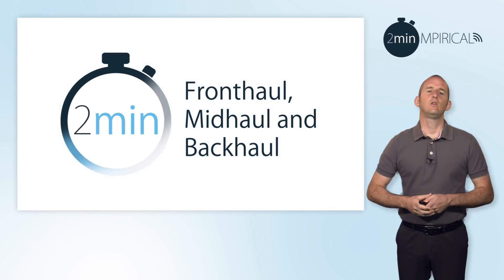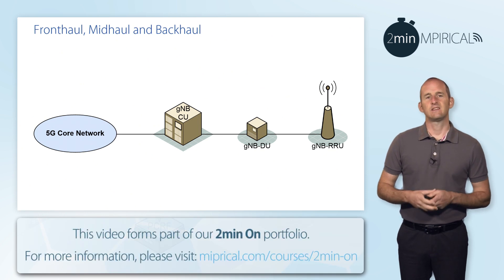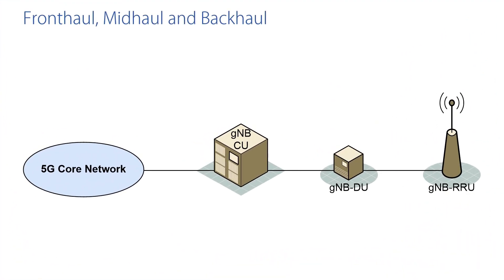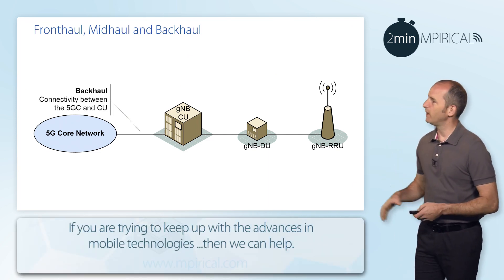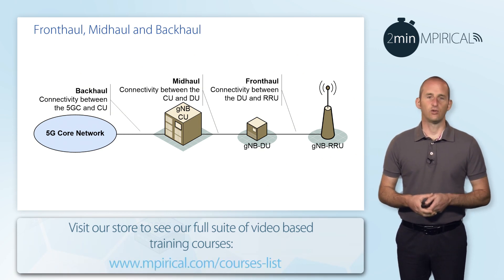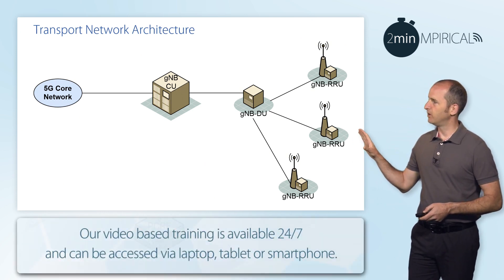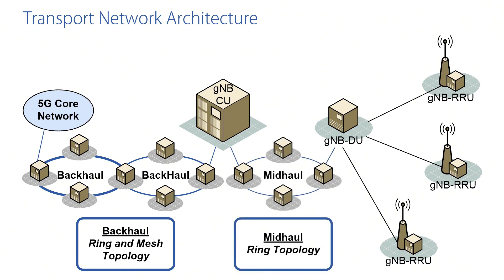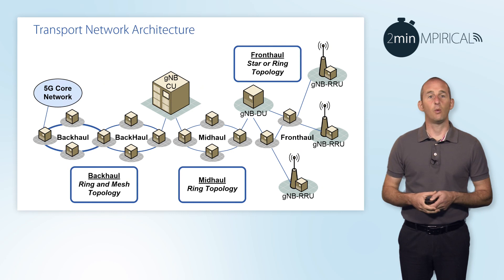C-RAN Architecture - Fronthaul, Midhaul and Backhaul - Mpirical Telecoms Training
C-RAN architecture - fronthaul, midhaul and backhaul technology. Telecoms training from Mpirical. Our 2min On series contains trending telecoms topics and key technology subjects delivered in a short, easy-to-digest overview format. You can access some of our 2min On videos as a free resource on our YouTube channel or purchase a subscription to our entire portfolio of newly branded Telecoms Bytes microlearning videos on our